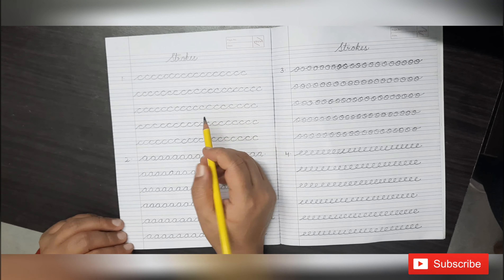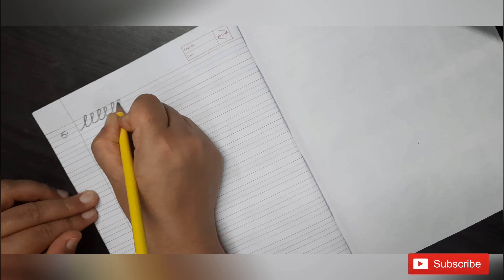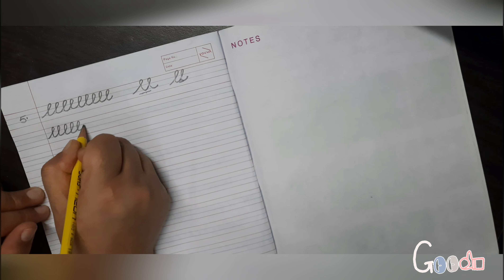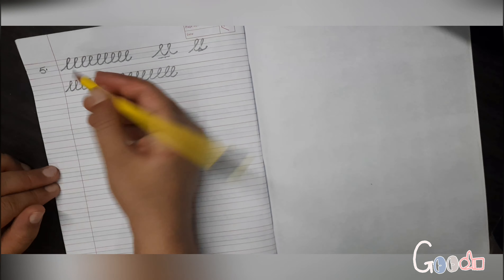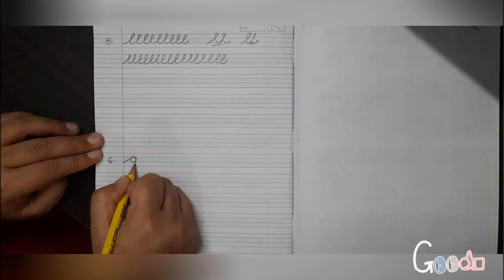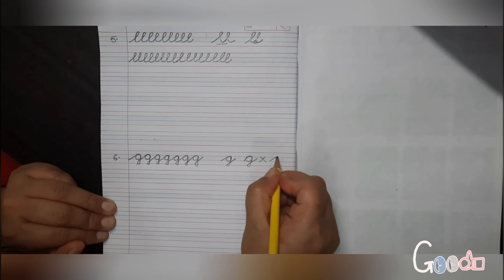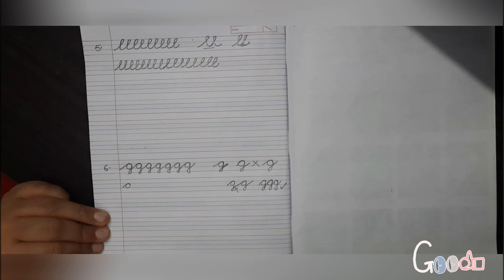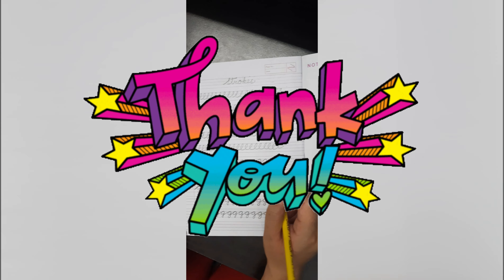PRE WRITING STROKES (PART 3 ) KIDS LEARNING STATION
Learn Pre Writing Strokes for kindergartners
Kids Learning Station